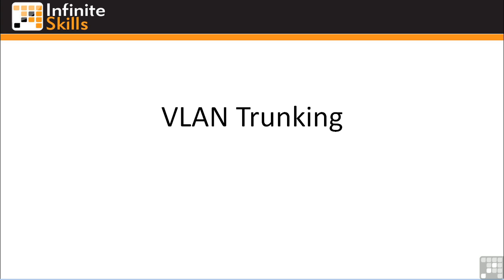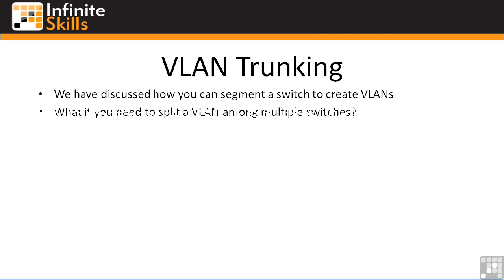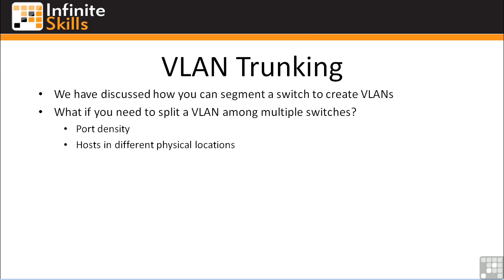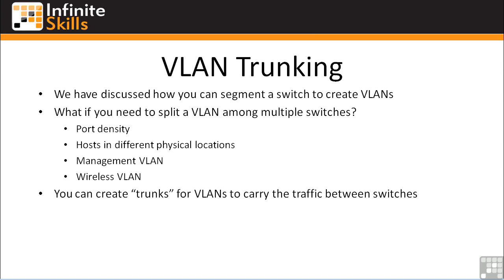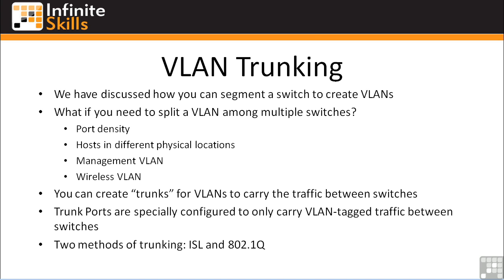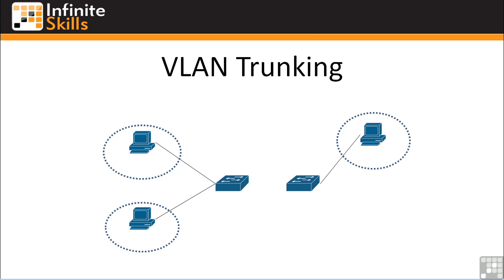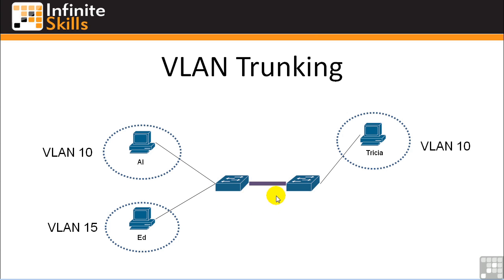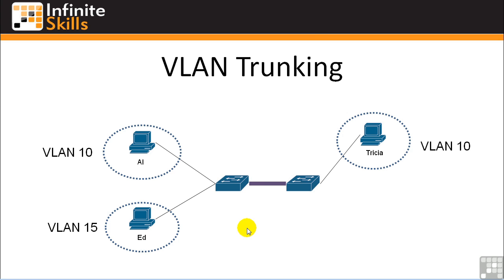VLAN Trunking 01 | Bongo Tech